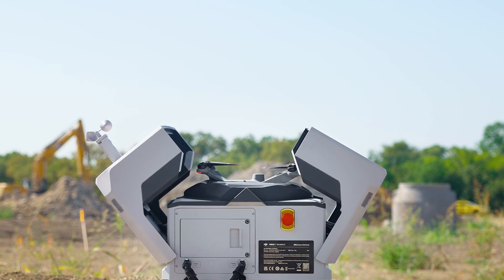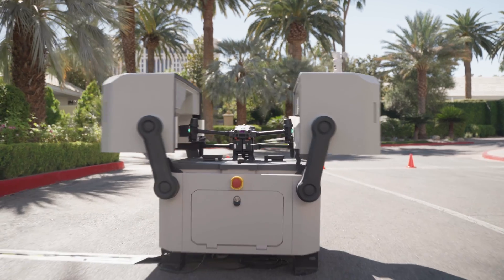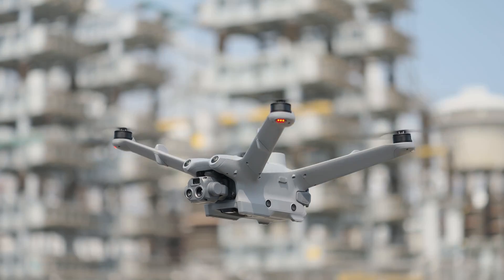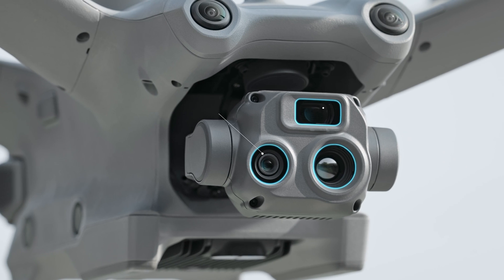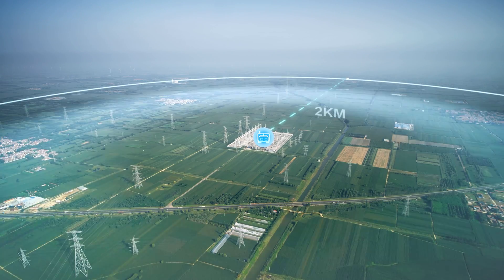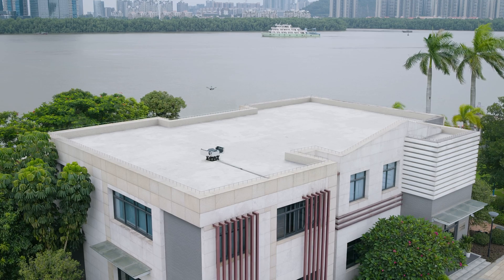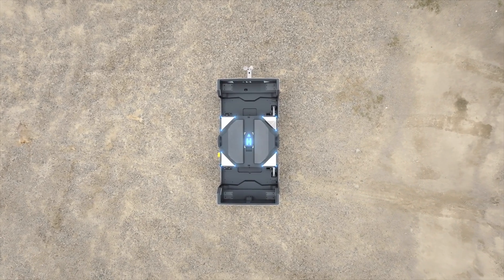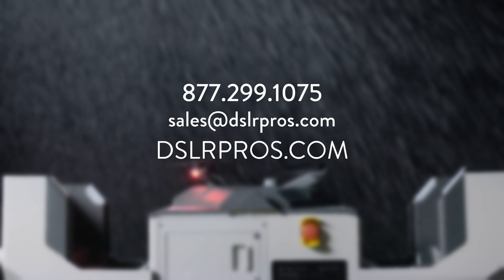DJI Dock 2 - First Look! | DSLRPros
In this first look, Danny tells you all about the new DJI Dock 2! 🤯 This revolutionary drone-in-a-box system is smaller, lighter, and more powerful than ever before. Whether you're in construction, surveying, emergency response, or any other industry, the DJI Dock 2 is a game-changer for autonomous drone operations. Watch this video to learn everything you need to know about the DJI Dock 2 and see it in action!

For more information and pricing on the DJI Dock 2,

Important Articles
➡️AIRDATA ENTERPRISE - DRONE FLEET MANAGEMENT MADE EASY!

DSLRPros.com